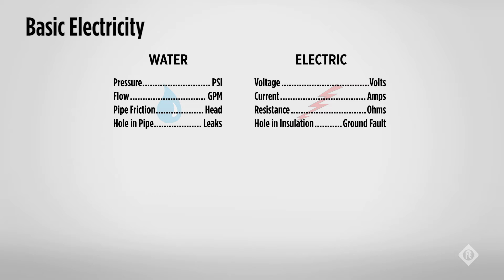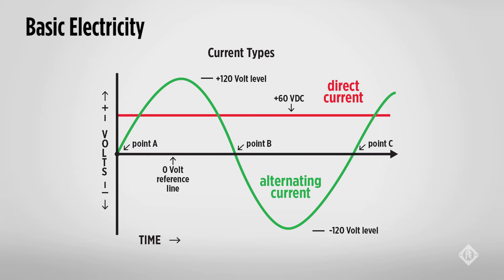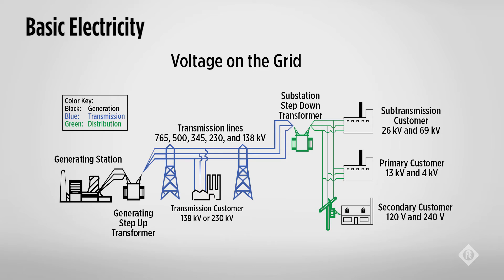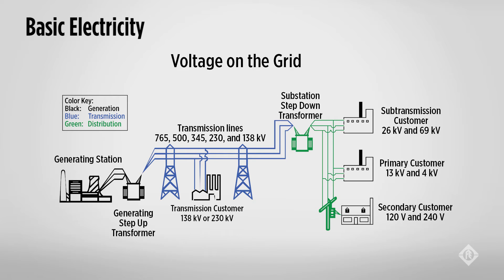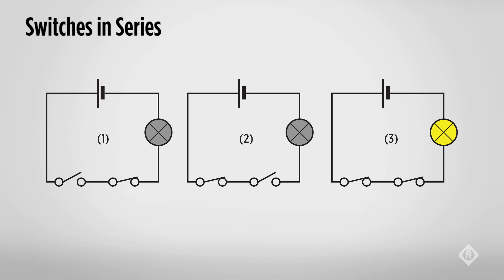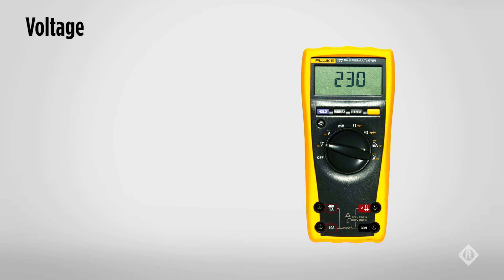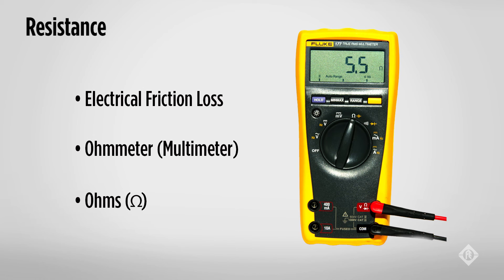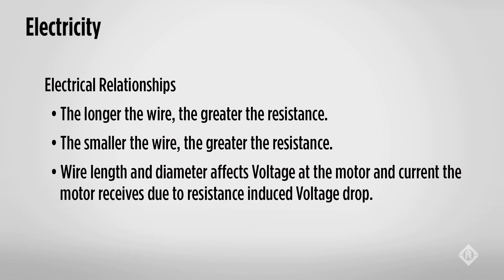Basic Electricity - Its Role In Powering A Pumping System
This video will help you better understanding the role basic electricity plays in powering a pumping system. Topics include: general facts, safety tips, and special recommendations.